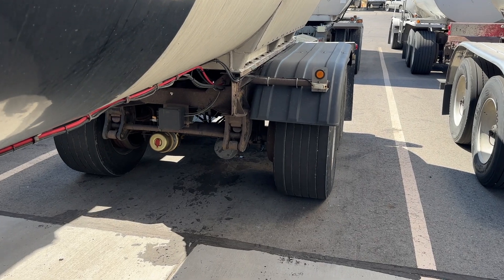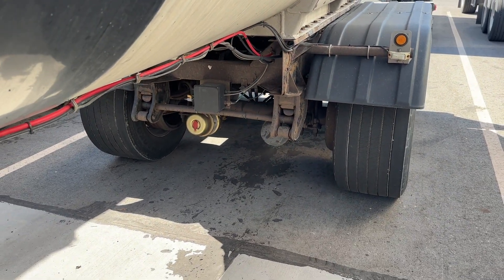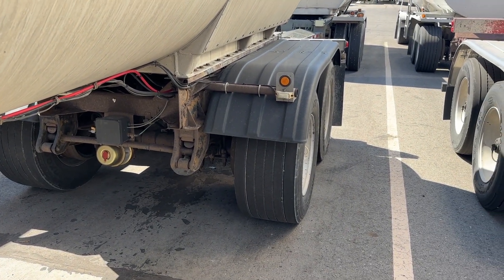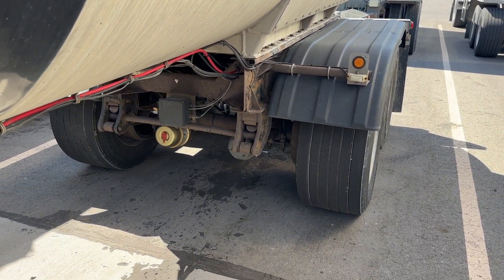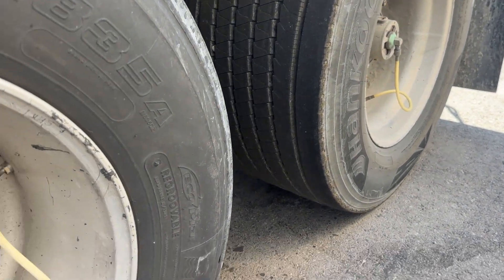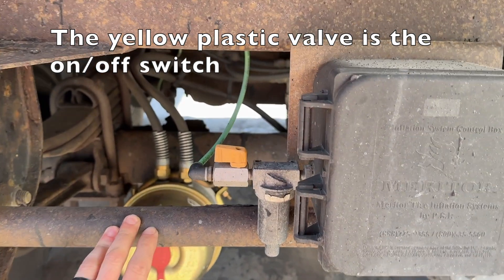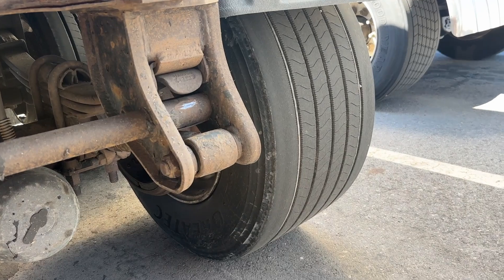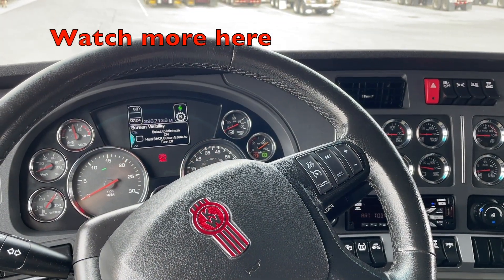Understanding Meritor Tire Inflation System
Tire inflation systems are great but they don't mean you don't have to worry about tires anymore. Understanding how these systems work can help you be a better truck driver.

Double D Distribution is a Utah based trucking company. We are all truck drivers here at Double D and we want to do all we can to make your trucking career successful and satisfying. Truck drivers are the key to making us a good company so we make videos to empower you to have the resources you need to be a good truck driver. For more info on our company you can check us out at this